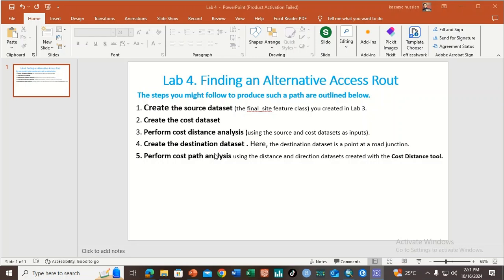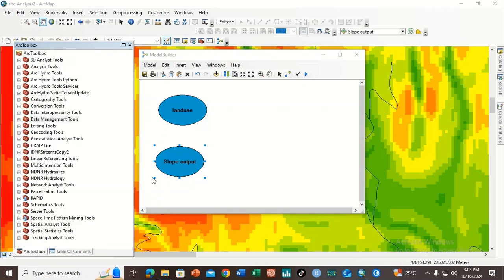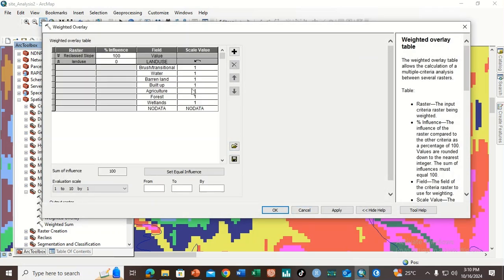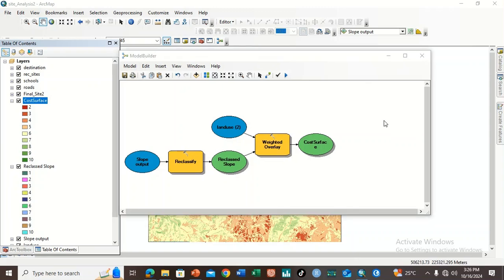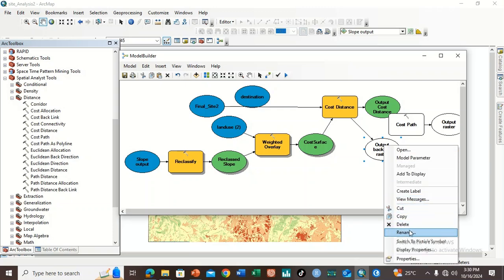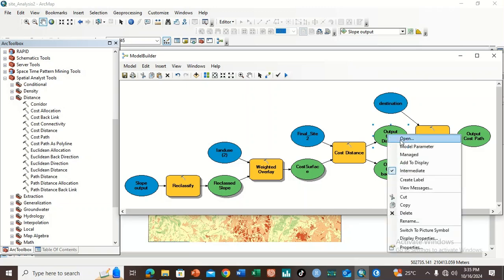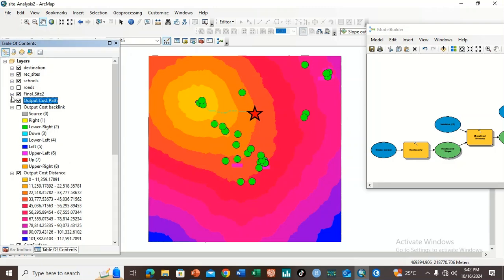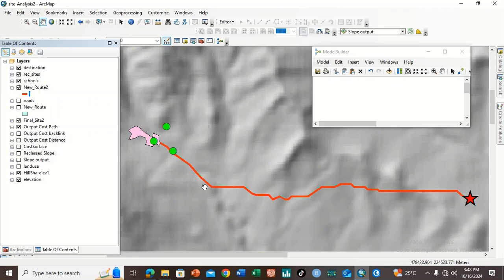Spatial Analysis and Modeling - Least Cost Path Analysis (Part 3)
Least Cost Path Analysis (LCPA) in Spatial Analysis and Modelling is a technique used in geographic information systems (GIS) to find the most efficient route between two points, considering the costs associated with traveling through a landscape. The "cost" in this context doesn't necessarily refer to monetary value but can represent various factors like distance, time, energy, slope, land cover, or other impedances that affect movement.